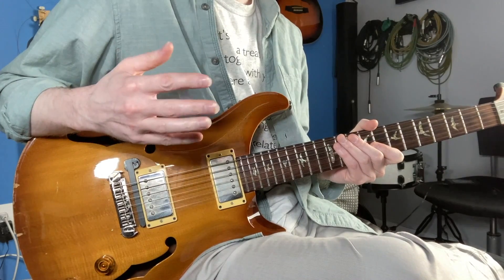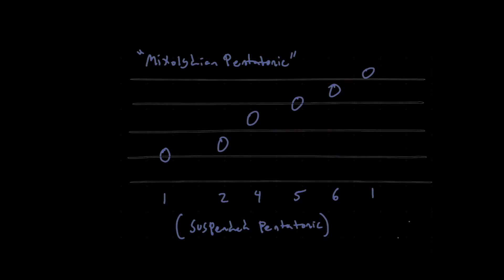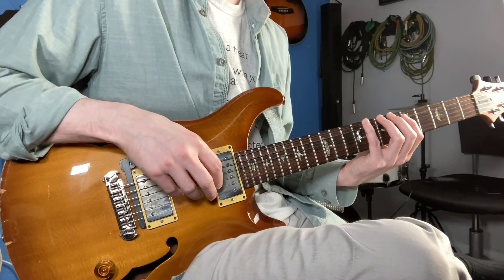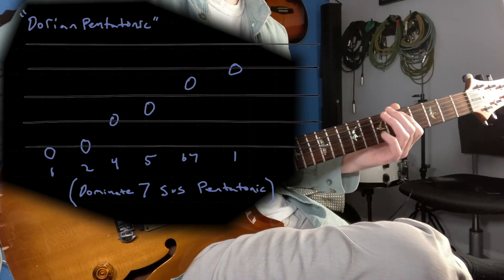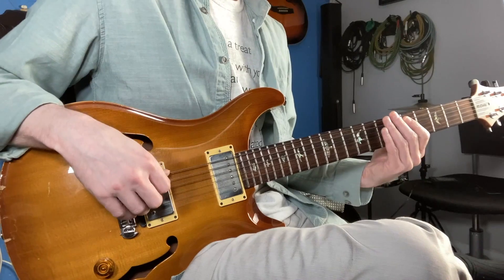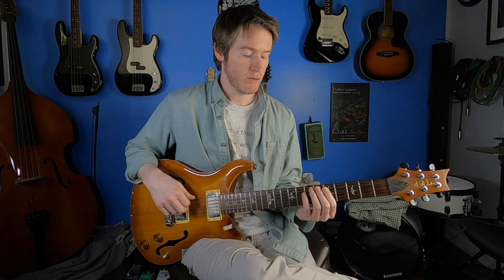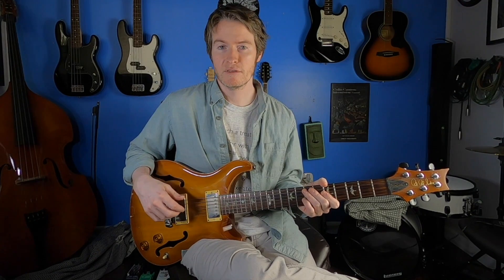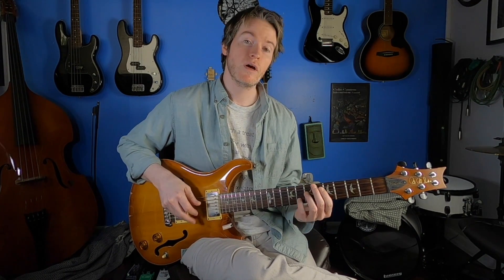Modes of the Pentatonic Scale